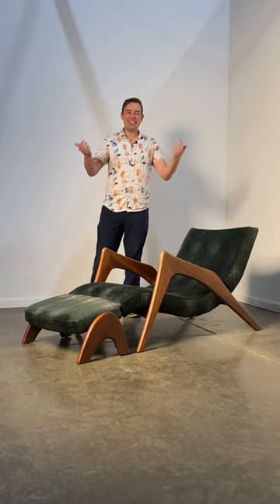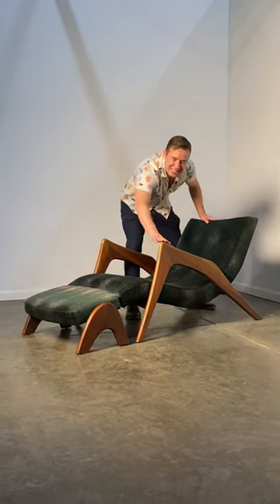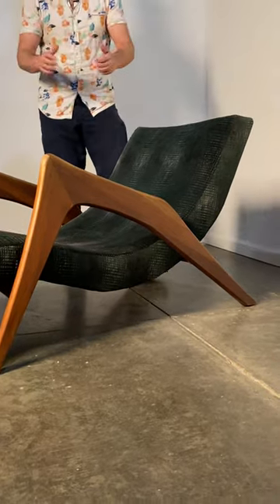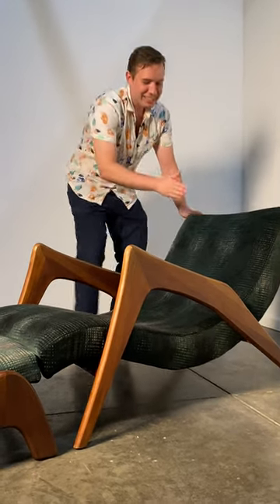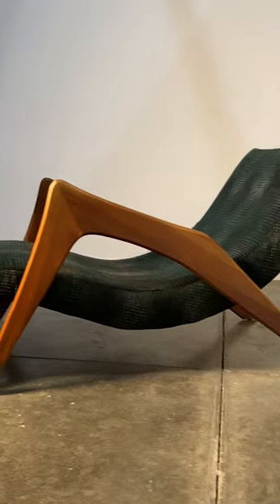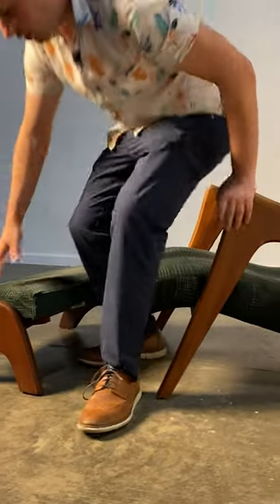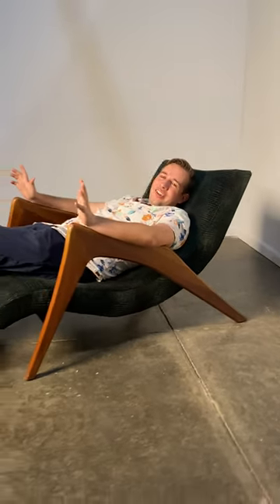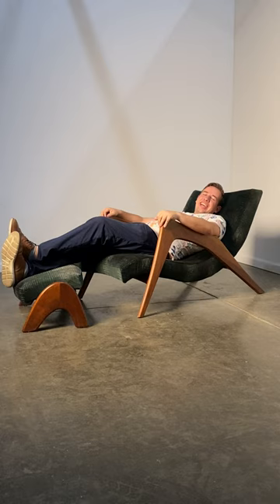Adrian Pearsall Mid Century Walnut Grasshopper Lounge Chair with Ottoman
Adrian Pearsall For Craft Associates Grass Hopper Chaise! One of the most comfortable chaises you can buy!